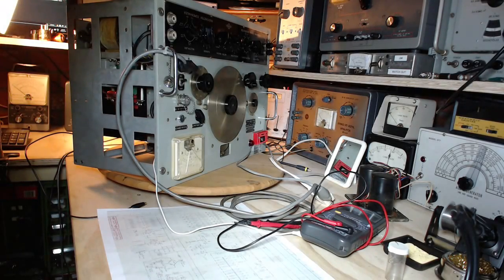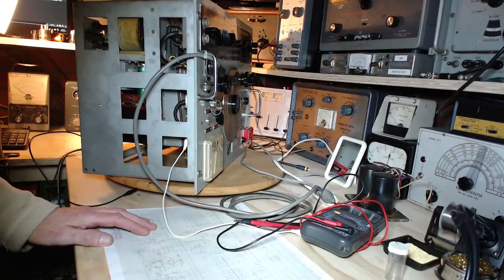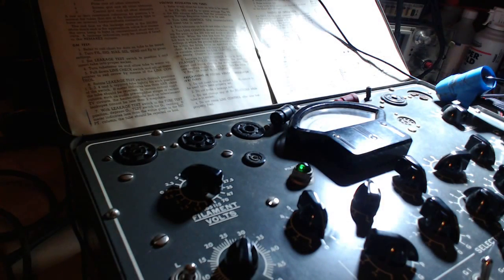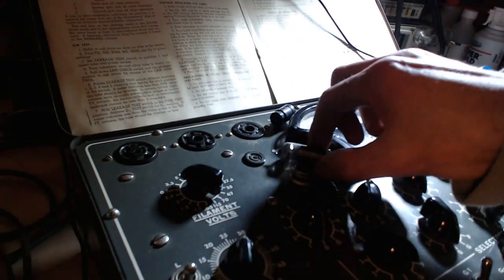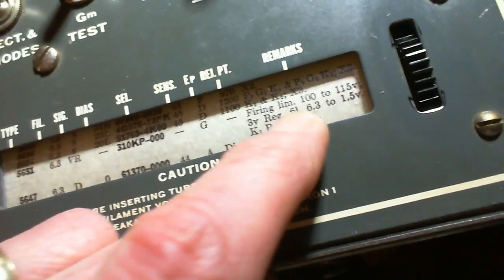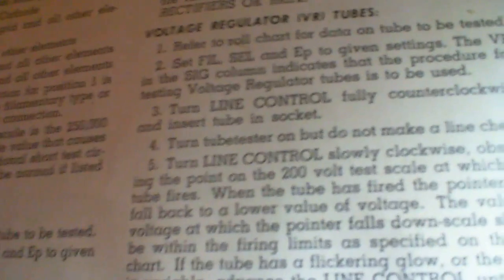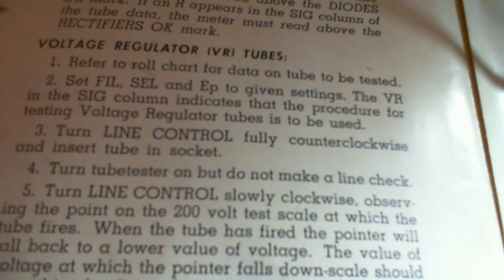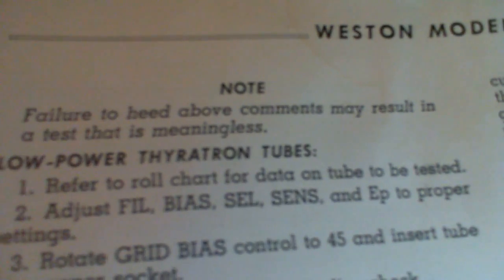Signal Generator MS15c S1 Video #8 - Voltage Regulator Tube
I've rummage around inside this signal generator to find the source of it's misbehaving performance and it looks like a voltage regulator tube is the main culprit.